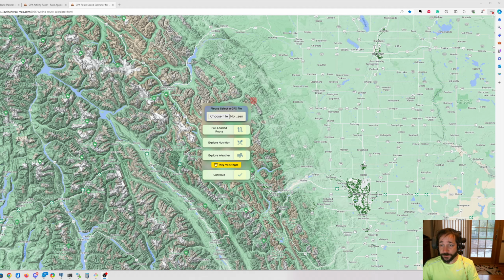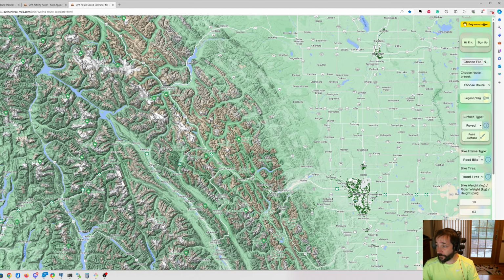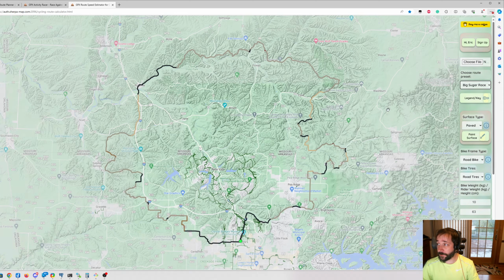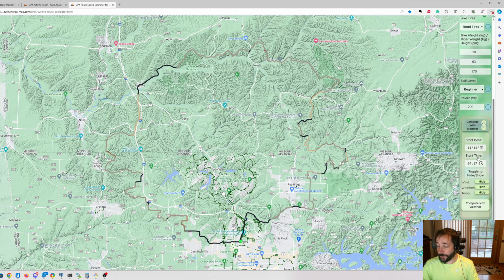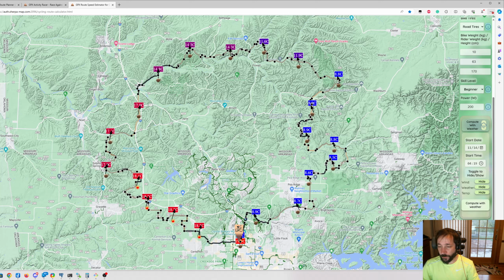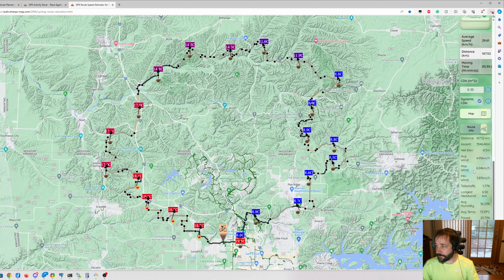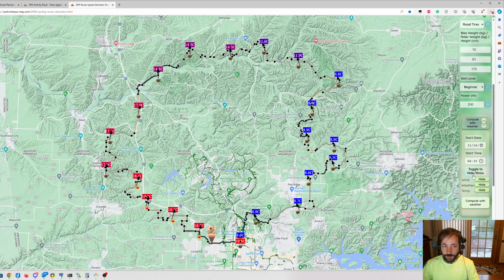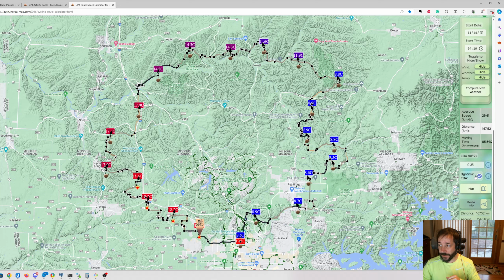Weather In Multi Surface GPX Cycling Physics Simulator